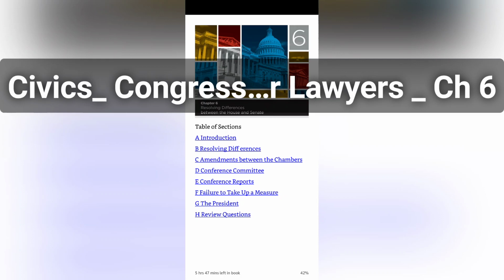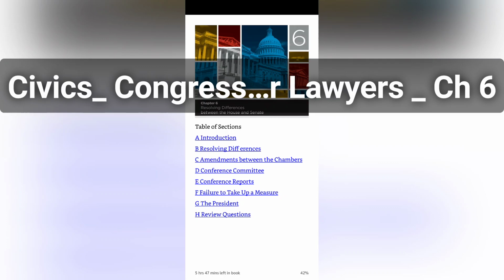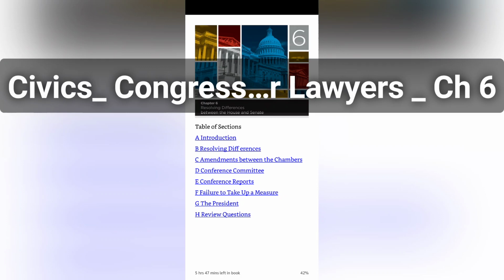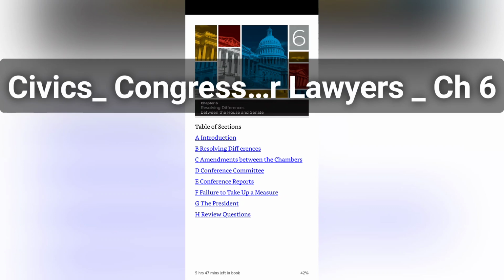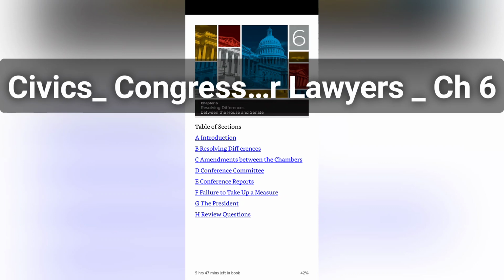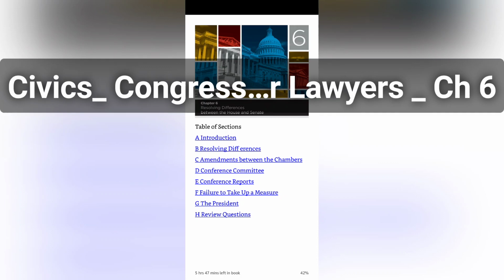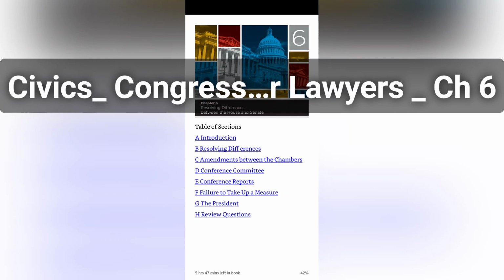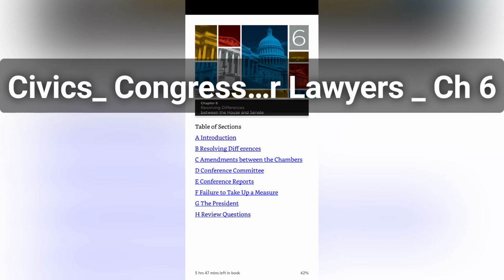06 Civics: Congress for Lawyers - Chapter 6 - Resolving Differences between the House and Senate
Table of Sections

00:00 A Introduction
04:14 Part B Resolving Differences
08:00 Part C Amendments between the Chambers
10:50 Part D Conference Committee
22:57 Part E Conference Reports
25:48 Part F Failure to Take Up a Measure
30:30 Part G The President
38:00 H Review Questions

Check this out!